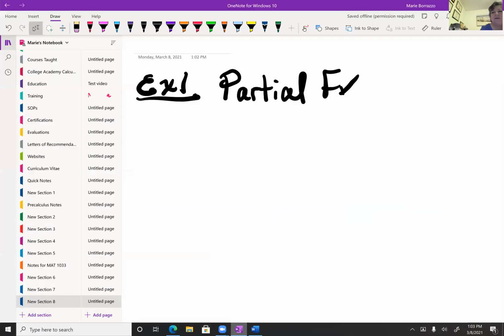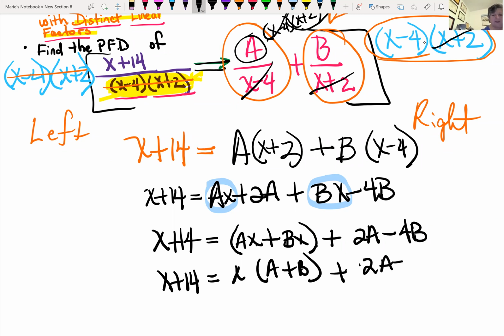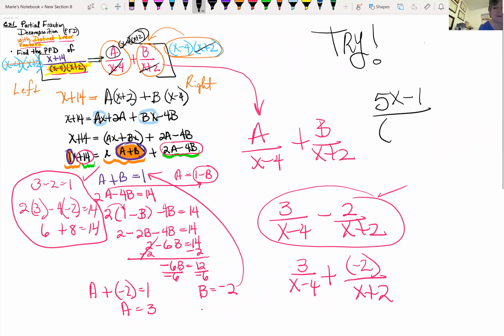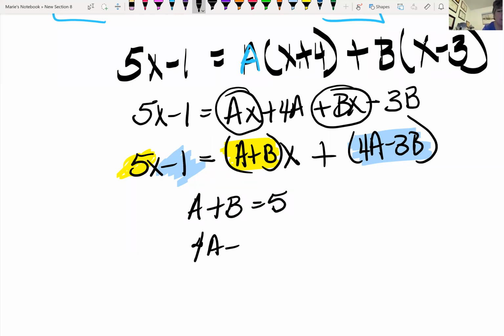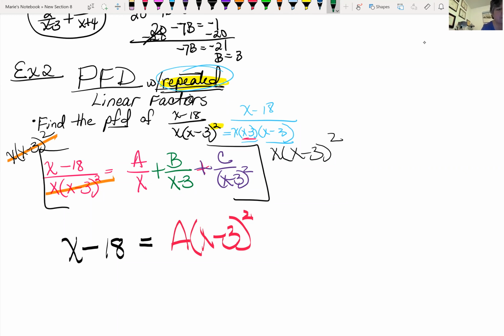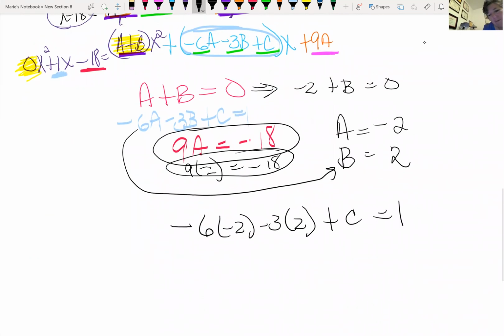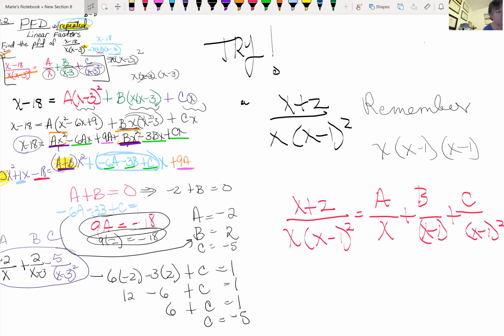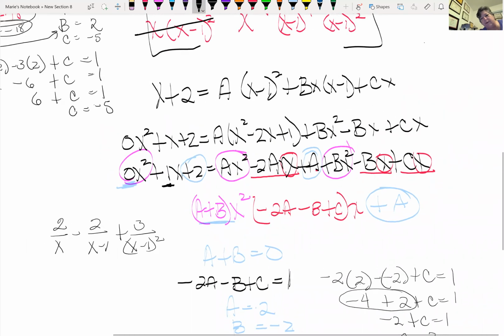Section 8.3 Partial Fraction Decomposition